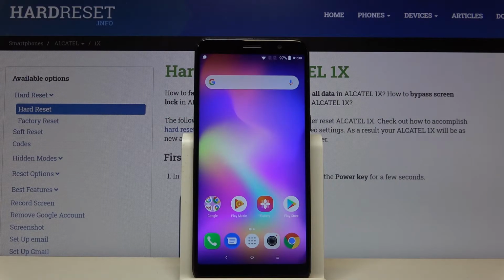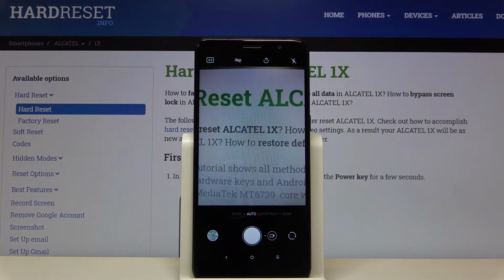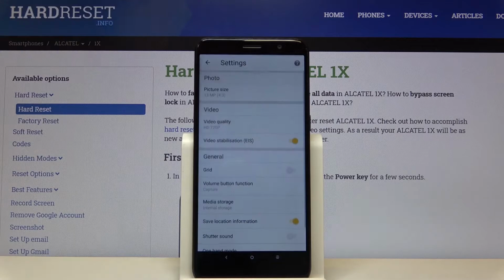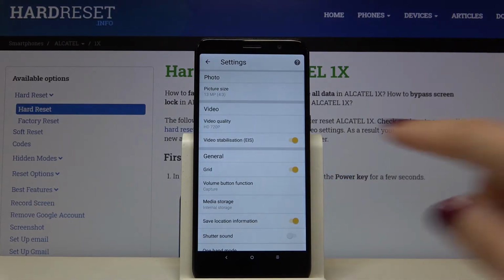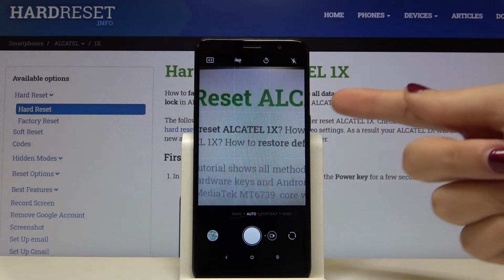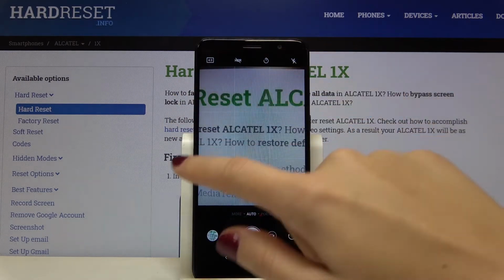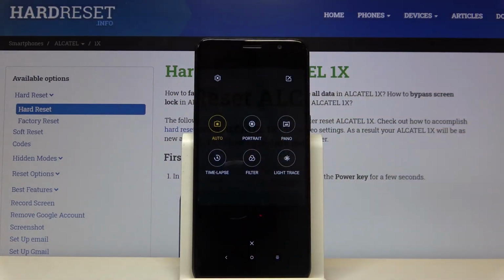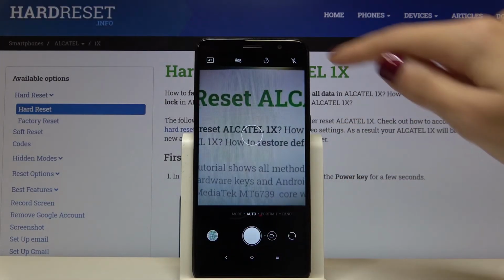ALCATEL 1X – Show Camera Gridlines & Turn Off Orientation Lines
The Gridline will help you take proportional shots and calculate the distance between objects on photo. But how to activate (or disable) this feature? In the guide above, we show you how to manage this cool camera Orientation Lines function on your ALCATEL 1X smartphone.

How to show Gridlines on ALCATEL 1X? How to activate Gridlines on ALCATEL 1X? How to turn on Gridlines on ALCATEL 1X? How to switch off Gridlines on ALCATEL 1X? How to show Orientation Lines on ALCATEL 1X? How to set Orientation Lines on ALCATEL 1X? How to enable Orientation Lines on ALCATEL 1X?